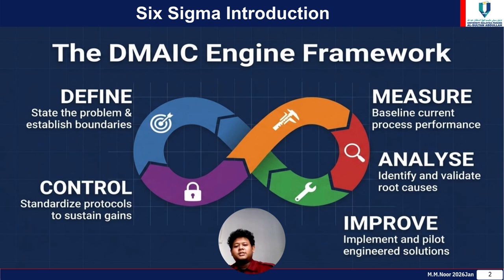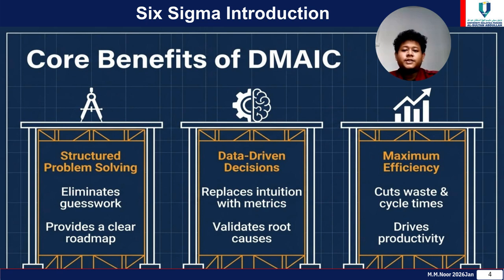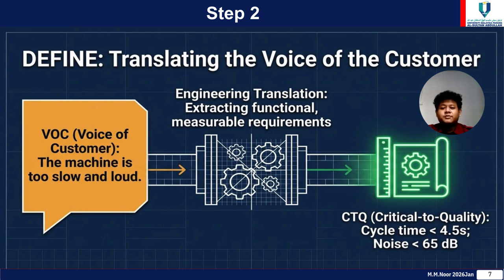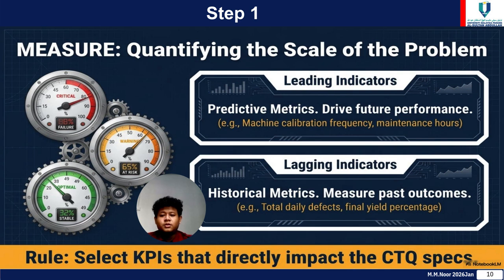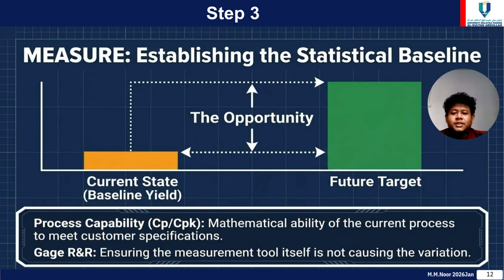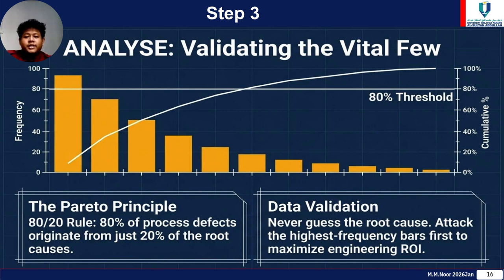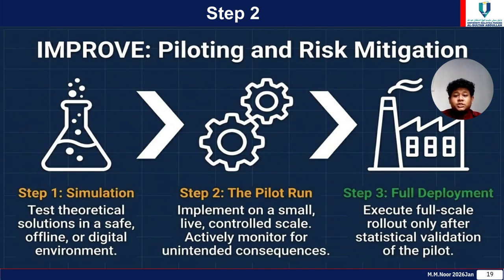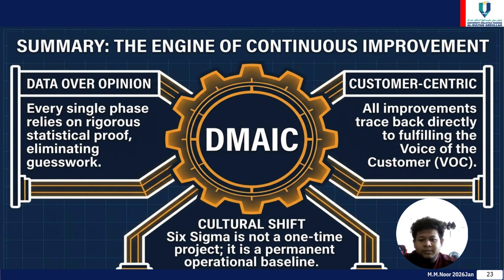Basic Process Flow of Six Sigma DMAIC (or DMADV)